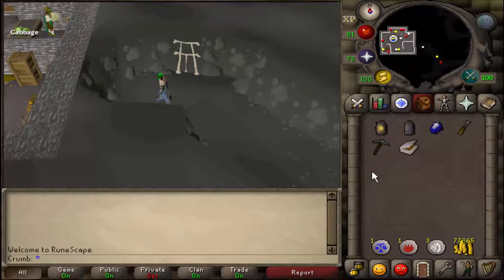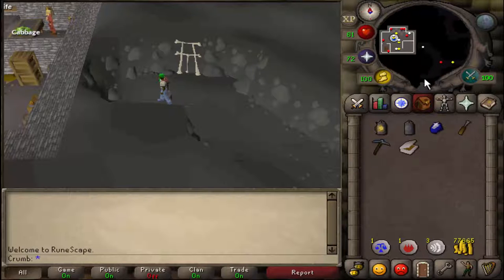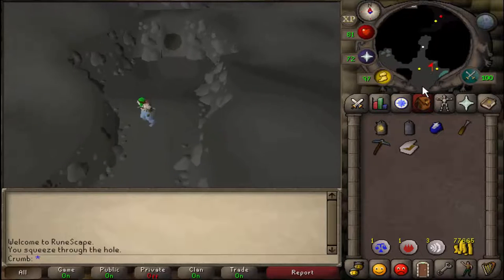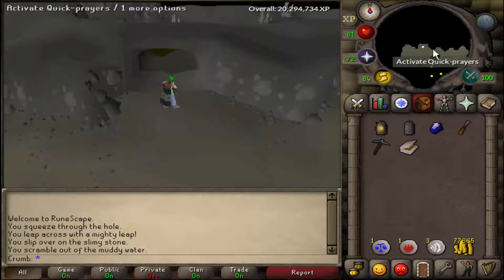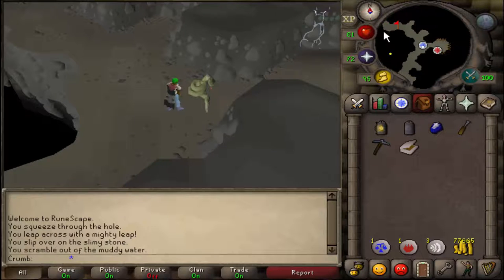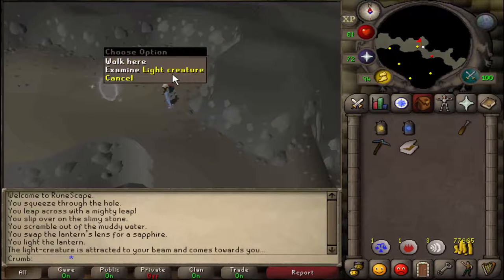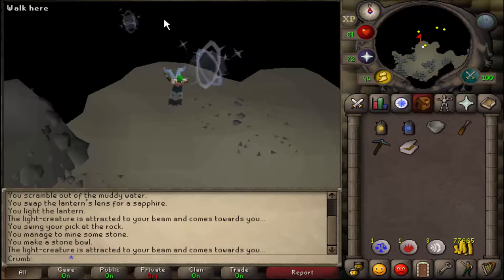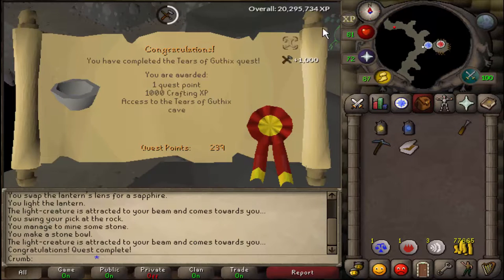Runescape 2007 Tears of Guthix Quest Guide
Runescape 2007 Tears of Guthix Quest Guide 2016.

Requirements:
* 43 Quest Points
* 49 Firemaking
* 20 Crafting
* 20 Mining
* Recommended: 49 Crafting and Smithing to create your own bullseye lantern

Items required:
* Chisel
* A Lit Sapphire lantern (use a cut sapphire on a bullseye lantern)
* Tinderbox
* Pickaxe
* A Light Source

Stuck? Check out the Runescape 2007 wiki on the Tears of Guthix quest: